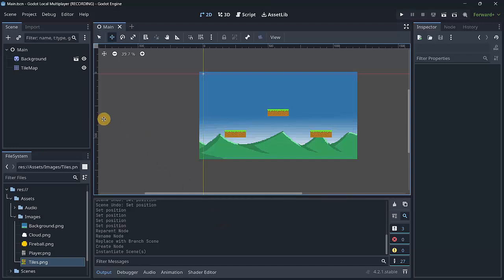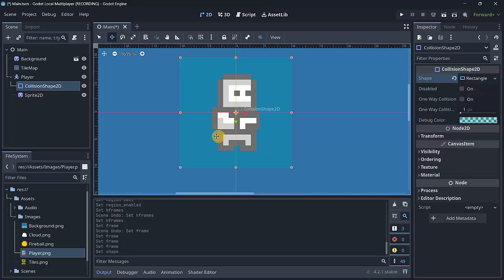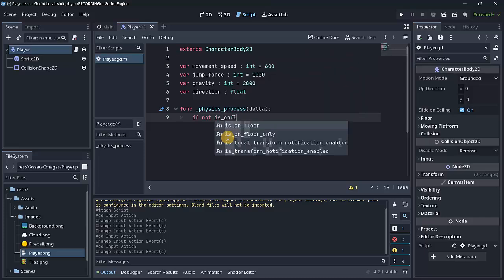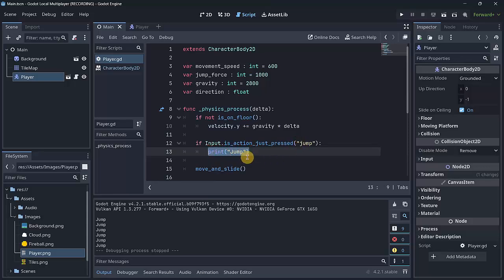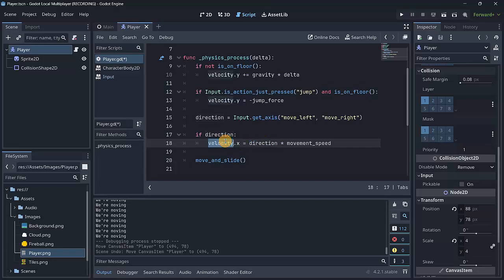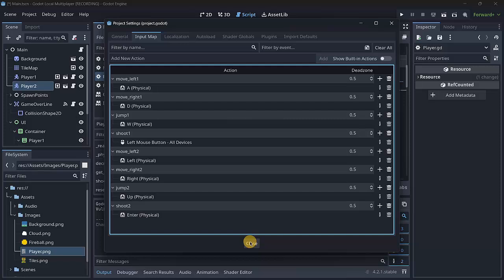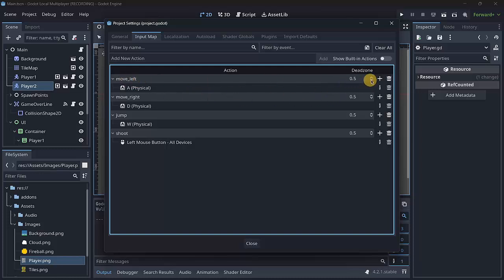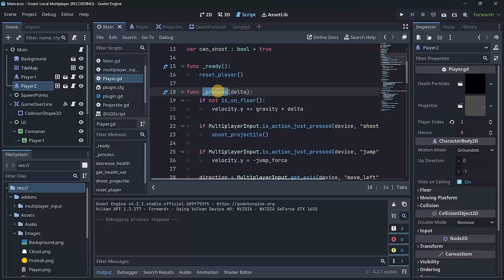LOCAL MULTIPLAYER in Godot 4 - Learn in 1 Hour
Create a local multiplayer game in Godot!

Local multiplayer is a fantastic game feature that can easily improve your game’s replay value – simply by letting players compete against each other. Through this course, you’ll build a 2D third-person shooter in Godot from start to finish while learning how to design and code the project so it is multiplayer-ready. These techniques will allow you to add local multiplayer features to just about any Godot project and improve your game development skills overall.

A solid understanding of Godot and GDScript is needed for this course.

You will learn how to:

- Work with tilemaps and UIs
- Set up animated players
- Create shooting mechanics
- Implement multiplayer in two ways
- Build two separate gameplay modes
- Add particle, sounds, and customizations

… and more!